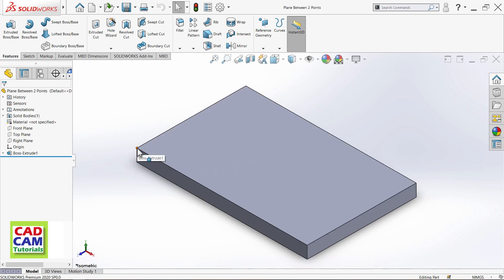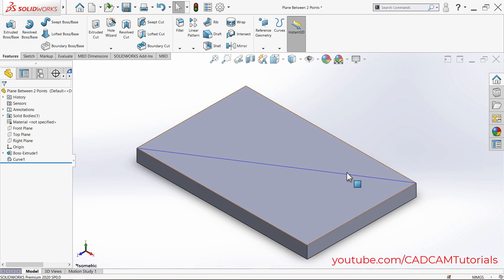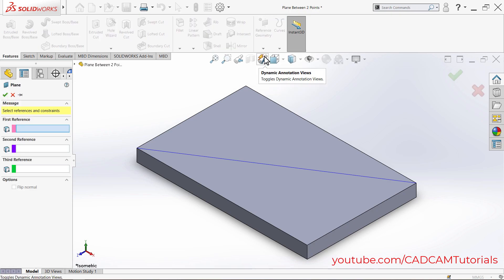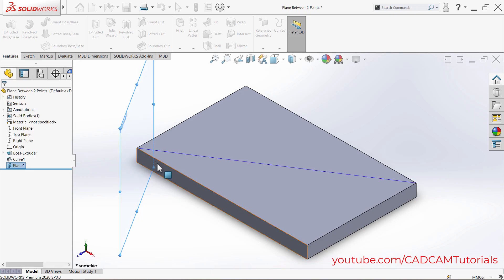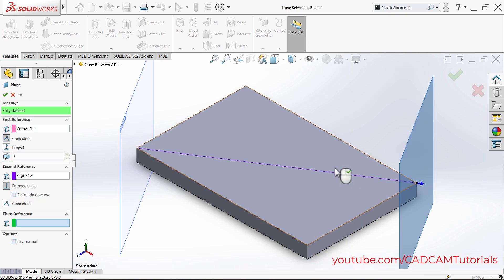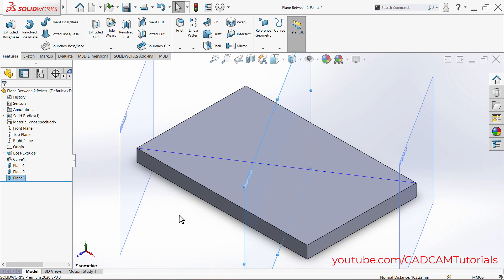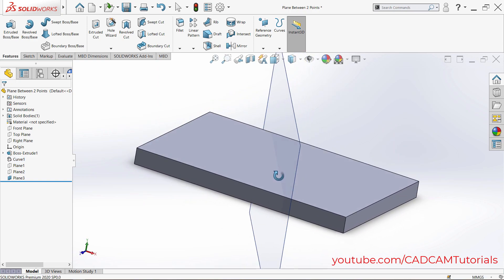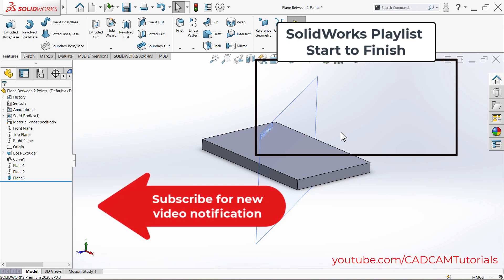SolidWorks Plane Between Two Points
SolidWorks Plane Between Two Points. This tutorial shows how to create plane between two points in SolidWorks step by step from scratch.